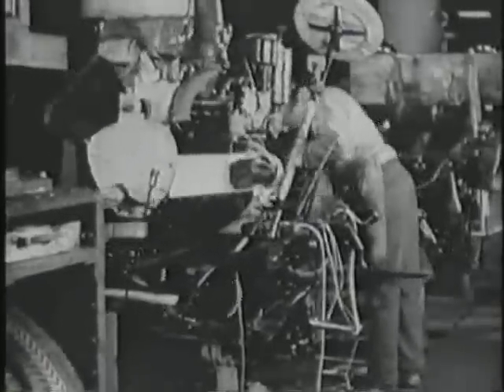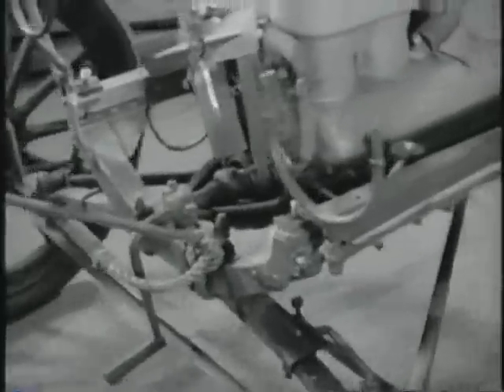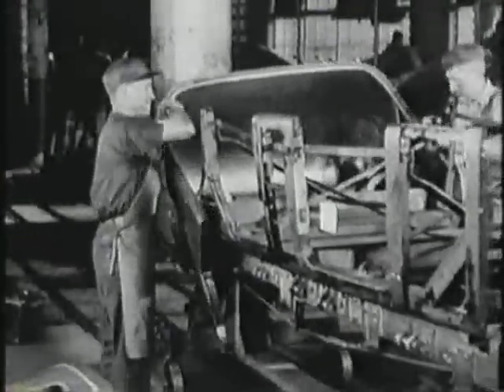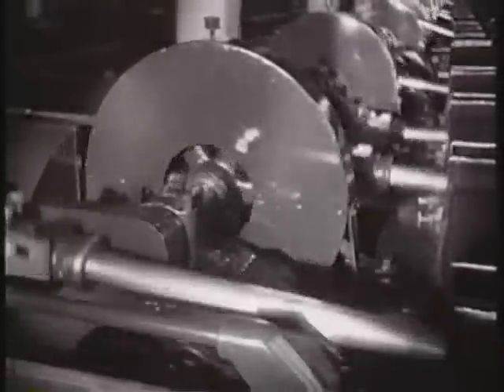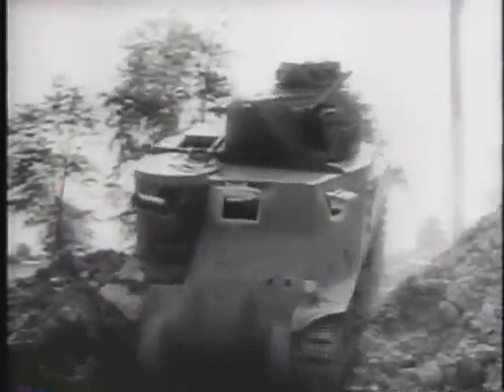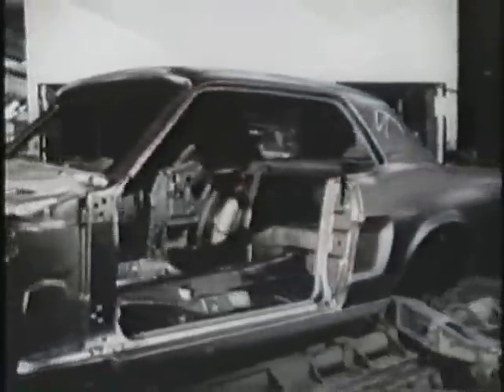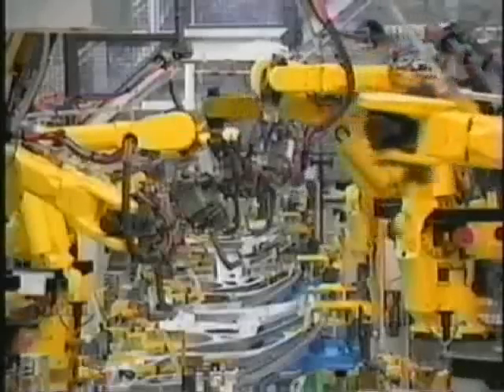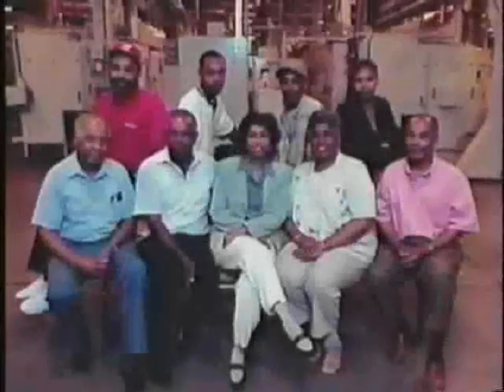AssemblyLine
Video describing the development of the Assembly Line throughout the 20th Century.